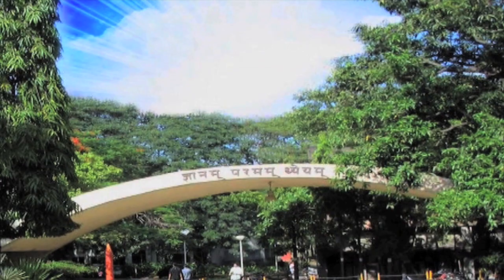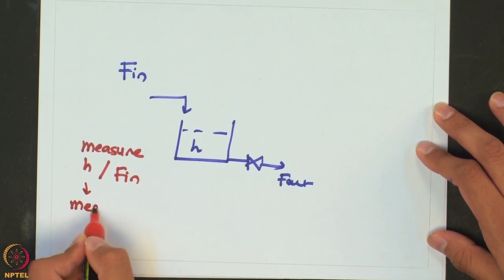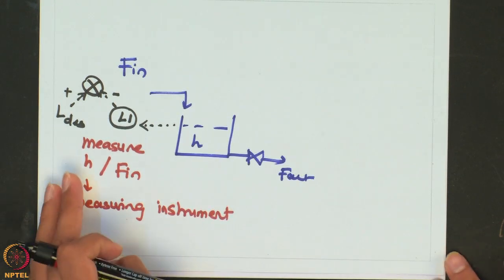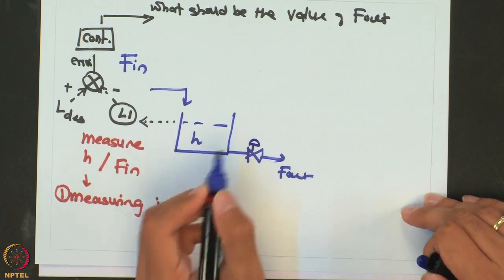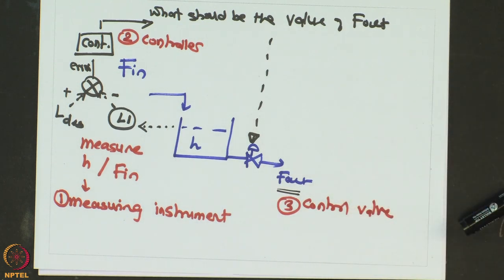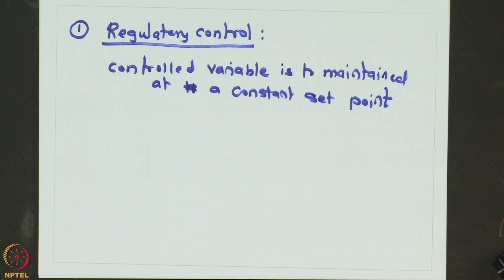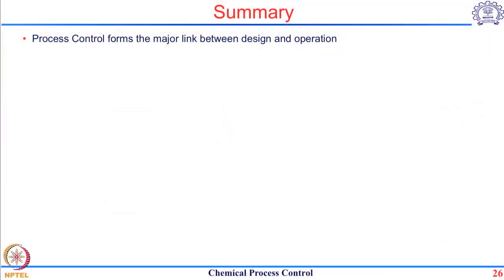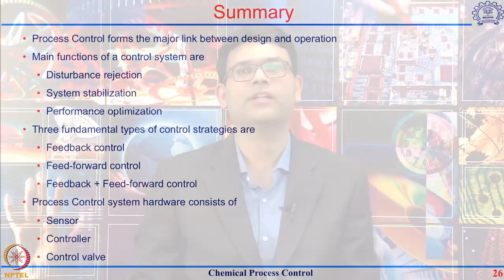Week 1-Lecture 4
Lecture 4 : Components of process control system

1. The translated content of this course is available in regional languages.

2. Regional language subtitles available for this course
To watch the subtitles in regional language:
1. Click on the lecture under Course Details.
2. Play the video.
3. Now click on the Settings icon and a list of features will display
4. From that select the option Subtitles/CC.
5. Now select the Language from the available languages to read the subtitle in the regional language.